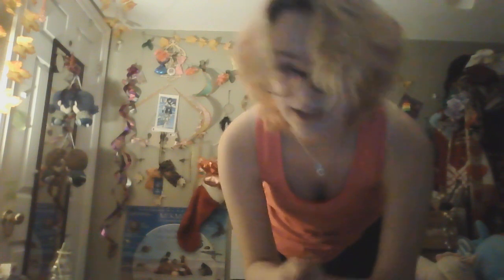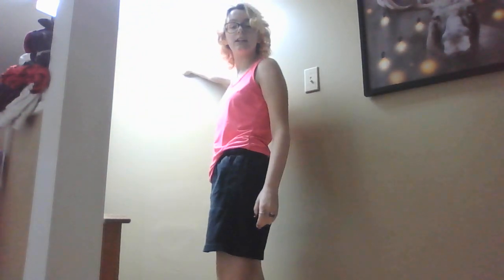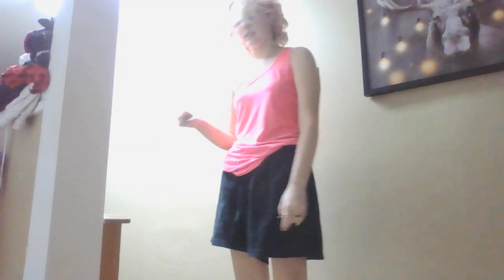the painting on the wall (update)